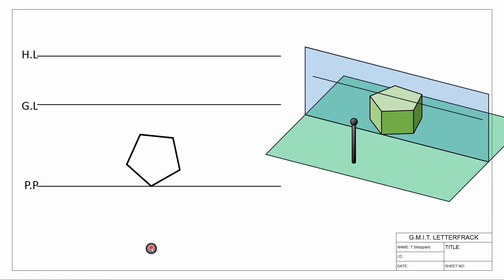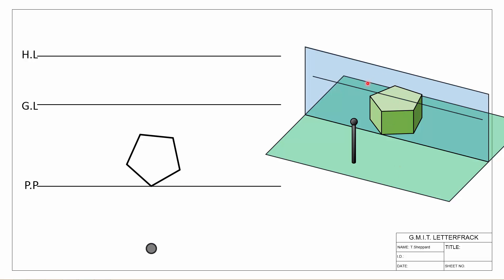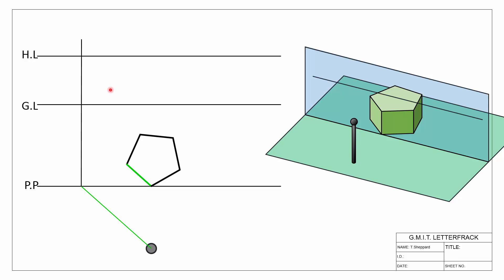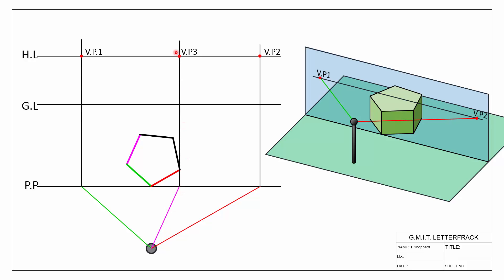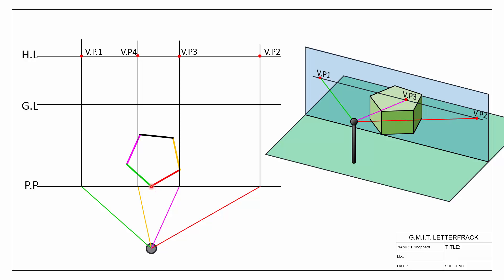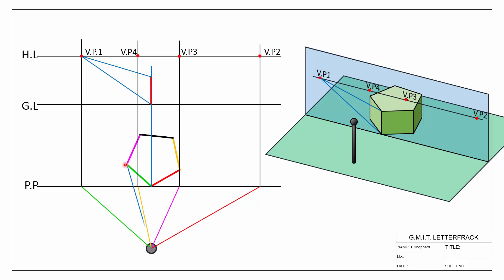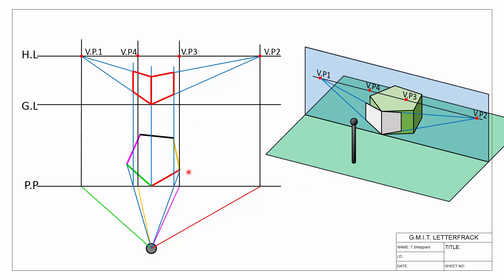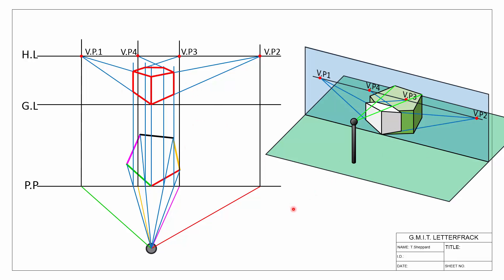Perspective Projection: Locating Vanishing Points example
This video follows on from the previous video on how to find the vanishing points for objects with multiple directions in perspective projection.